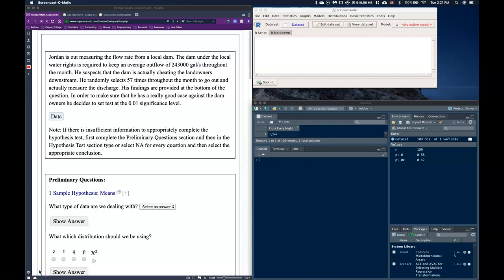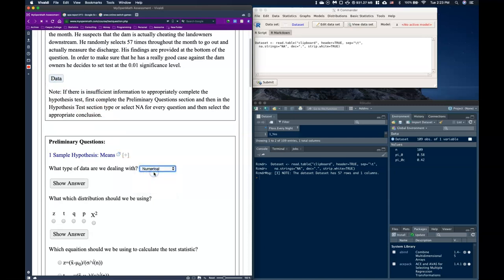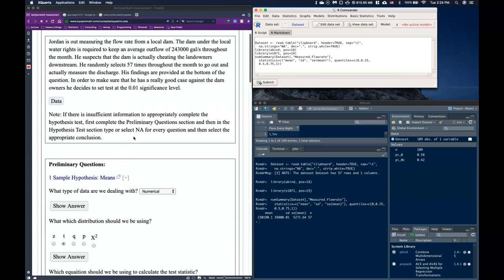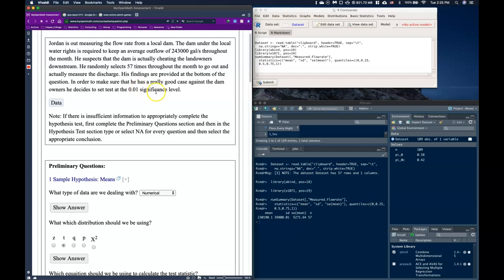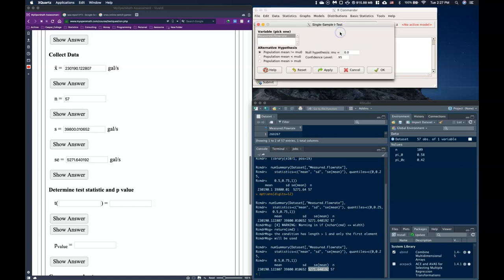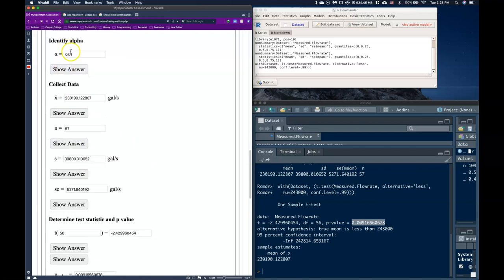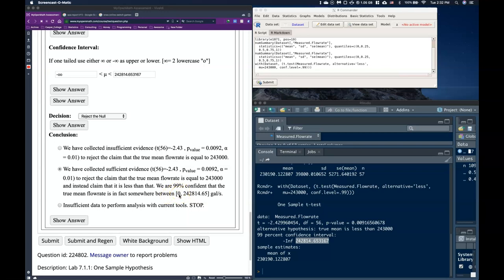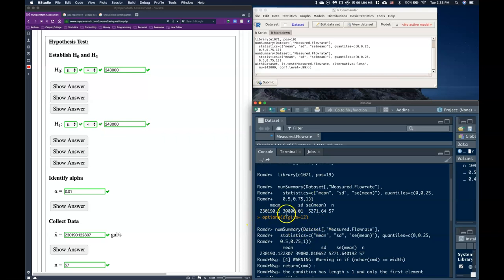Guide: 1 Sample Hypothesis Means